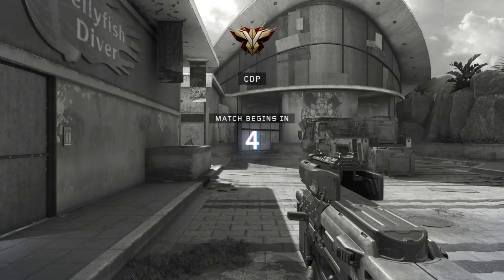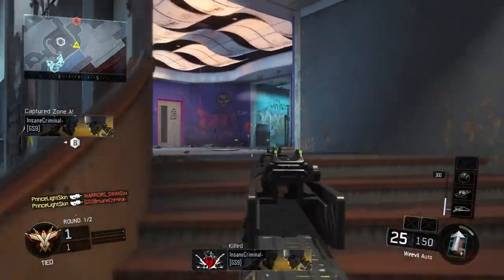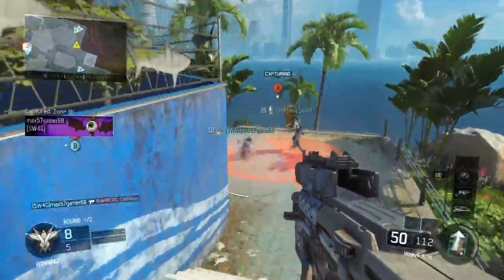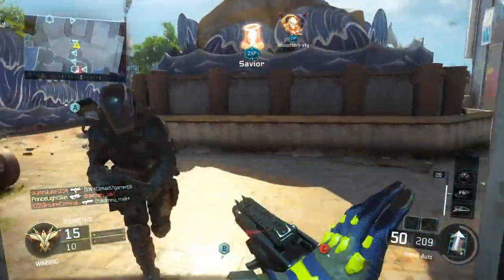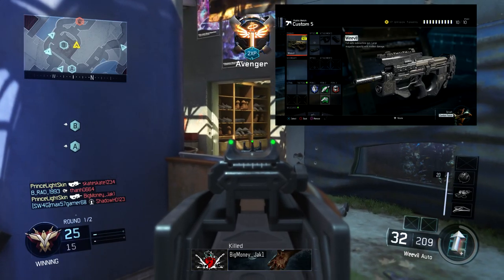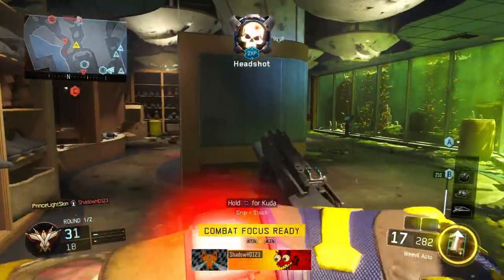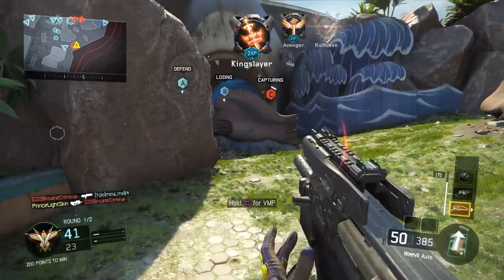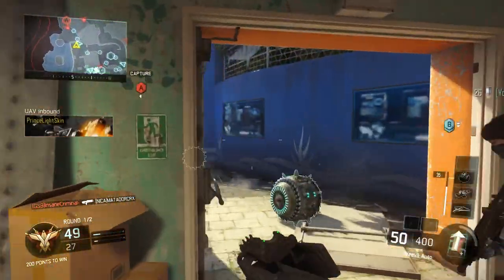Black Ops 3: "WEEVIL BEST CLASS SETUP" FMJ is a GAME CHANGER! Best Weevil Class Setup (BO3)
150 LIKES?! Black Ops 3: "WEEVIL BEST CLASS SETUP" FMJ is a GAME CHANGER! Best Weevil Class Setup (BO3)

S.W.A.G.G - SHOWING the WORLD ALL God's Glory! (Besides my Call of Duty Rage) lol
                        -Blessed to have all the subcscribers I have, it is a blessing to be where I am and I cant thank you guys enough! I am a Christian young man, who is here to entertain you through my videos, hopefully it inspires to do what you want in life. We only live once, but if we do it right once is enough.

ADD ME ON SNAPCHAT: SwaggXBL

Stay Humble Stay Blessed

The Music I use check them out!